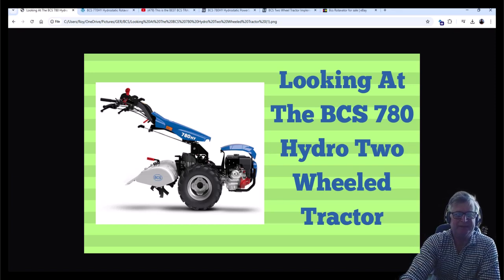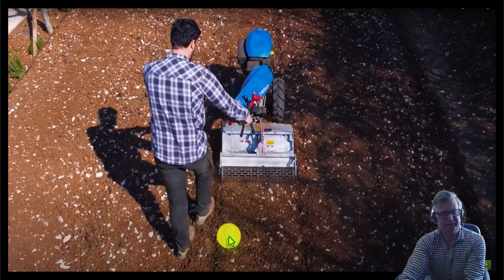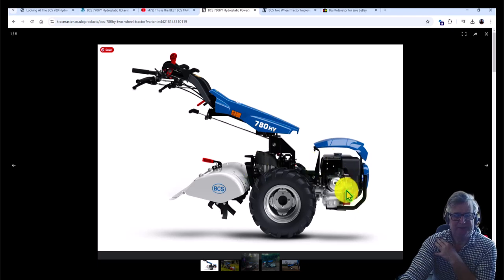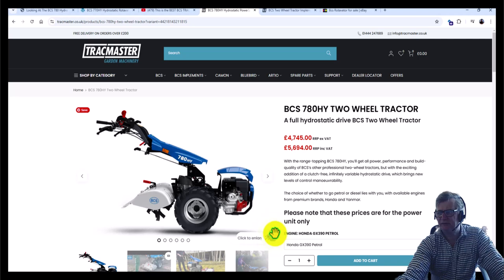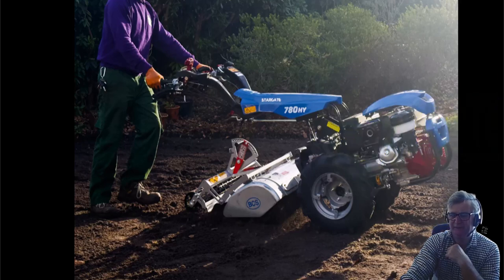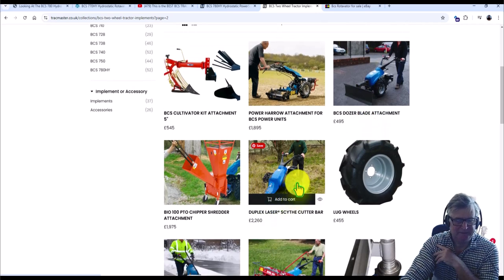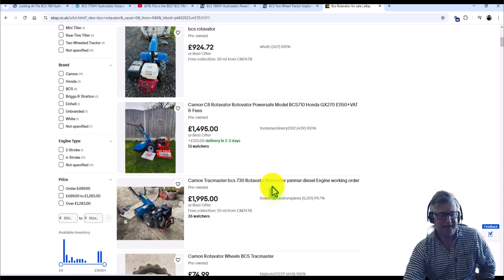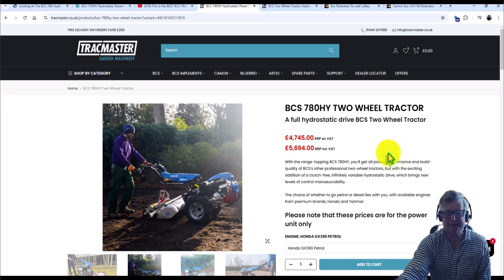Looking At The BCS 780 Hydro Two Wheeled Tractor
Are you looking for a powerful, versatile, and easy-to-use two-wheel tractor? In this video, I take an in-depth look at the BCS 780 Hydro, one of the most advanced hydrostatic drive machines available today. Whether you're a gardener, smallholder, landscaper, or farmer, this machine offers unmatched flexibility with a hydraulic drive system, adjustable handlebars, and a wide range of attachments to tackle multiple tasks.

The BCS 780 Hydro is designed for effortless soil preparation, mowing, plowing, and more, making it an excellent choice for anyone who needs a reliable multi-functional machine for maintaining land.

 Key Features Covered in This Review:

Hydrostatic Drive System – No clutch needed. Smooth and precise speed control for forward and reverse.

Adjustable Crumbler Bar – Fine-tune the rotavator depth for perfect soil cultivation.

Honda vs. Yanmar Engine Options – Petrol or diesel? Find out which is best for your needs.

Rotating Handlebars (180° Rotation) – Work without stepping on freshly tilled soil.

Massive Range of Attachments – From rotavators and mowers to plows and snow blowers.

Durability & Build Quality – Why BCS machines are trusted by professionals.

Pricing & Warranty Information – Is it worth the investment?

Buying Second-Hand? – Where to find used BCS 780 Hydro tractors, what to look out for, and how much they hold their value.

 Why Choose the BCS 780 Hydro?

The hydrostatic transmission allows for seamless speed adjustment, making it far superior to traditional gearbox models.

With a PTO-driven system, you can easily switch between rotavators, mowers, ploughs, barrows, chippers, and more—one machine, multiple uses.

Known for exceptional durability, the BCS range is trusted by farmers, landscapers, and professional hire companies.

Designed with low-vibration handlebars, reducing strain on the operator.

 Who Is This Machine For?

Farmers & Smallholders – Ideal for maintaining fields, small farms, and allotments.

Gardeners & Landscapers – Perfect for soil preparation, lawn maintenance, and ground clearing.

Contractors & Professionals – A high-quality, long-term investment for those who need a reliable, versatile machine for multiple tasks.

 Looking to Buy One? Check These Links:

BCS Official Website – Full specs and pricing: [Insert Link]

eBay & Second-Hand Market – Find great deals on used machines: [Insert eBay Link]

Got any questions? Have you used a BCS 780 Hydro or a similar two-wheel tractor?